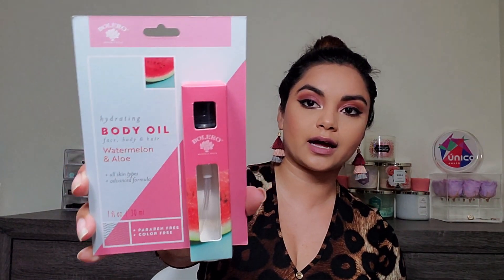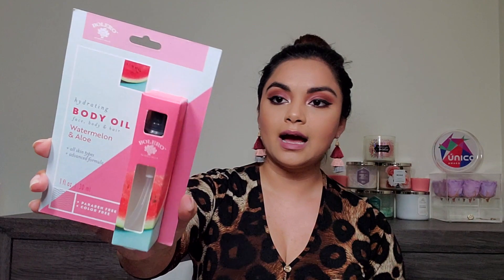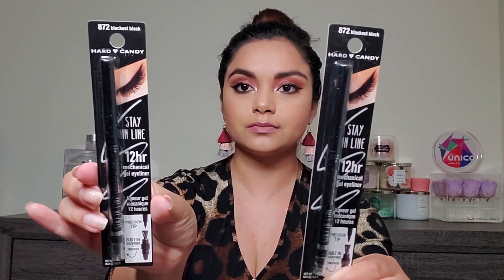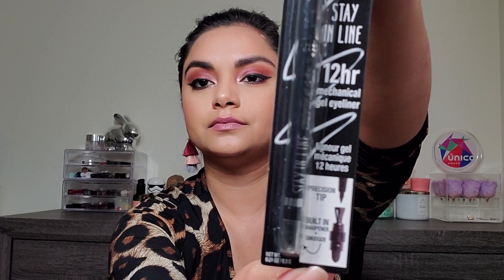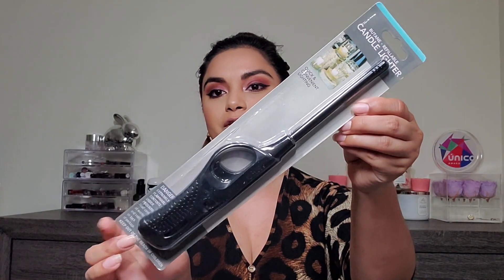Dollar Tree Haul | Beauty & Essentials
Hey loves, how are you?

I hope all of you are doing well. I went out to go buy essentials and stopped by my dollar tree and see what new products they have. I have been seeing a lot of videos of dollar tree hauls, so I wanted to try it. I have always bought items at dollar tree. I think right now it is perfect time to buy what you need at the dollar tree because it is very important to watch how you spend your money right now.
So if you need to buy essentials, don't discard dollar tree.